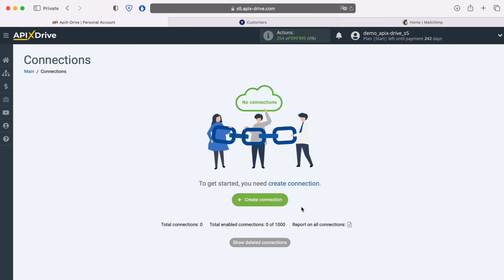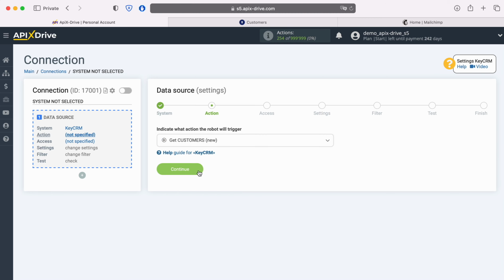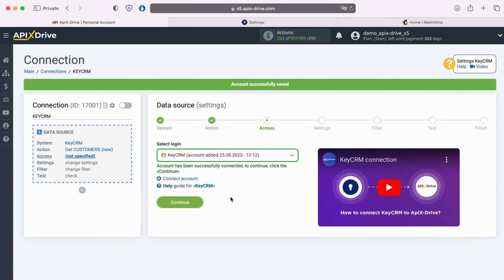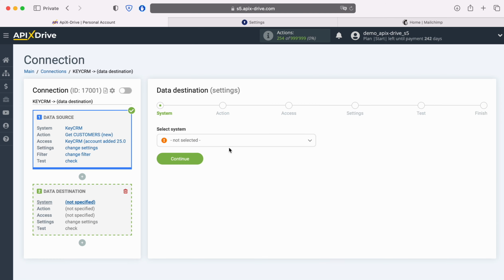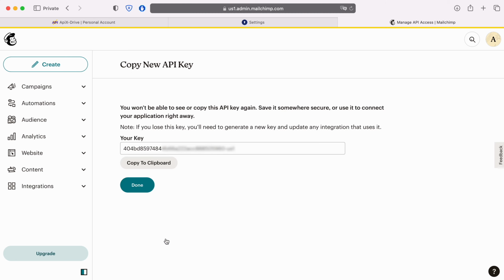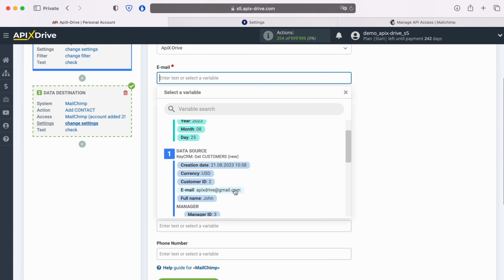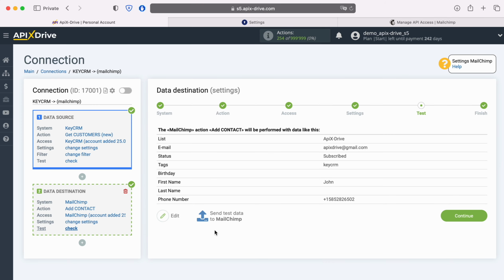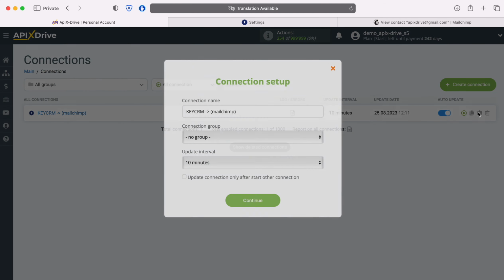KeyCRM and Mailchimp Integration | How to Get new customers from KeyCRM to Mailchimp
How to Get new customers from KeyCRM to Mailchimp? Integrate KeyCRM and Mailchimp with ApiX-Drive

In this video tutorial, we will learn:
✓ How to connect KeyCRM and Mailchimp
✓ How to Add a contact from KeyCRM to Mailchimp

【Video Navigation】
0:00 - Introduction
0:31 - Setting up KeyCRM as a Data Source
1:56 - Setting up Mailchimp as a Data Receiver
4:41 - Setting up auto-update

➤  Steps to connect KeyCRM and Mailchimp
1. Link your KeyCRM and Mailchimp account with ApiX-Drive
2. Select KeyCRM as your data source App and 'Get Customers (New)' as your action
3. Select Mailchimp as your data receiver App and 'Add contact' as your action
4. Map KeyCRM fields to relevant fields in Mailchimp
5. Turn your integration on auto-update.